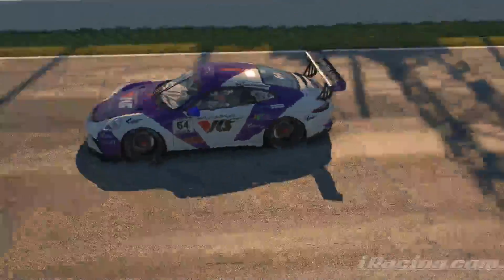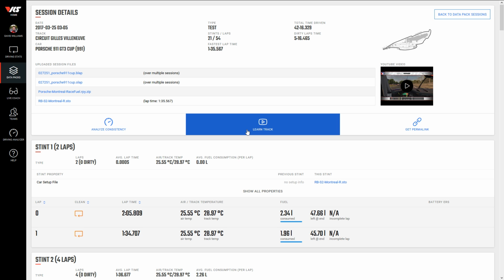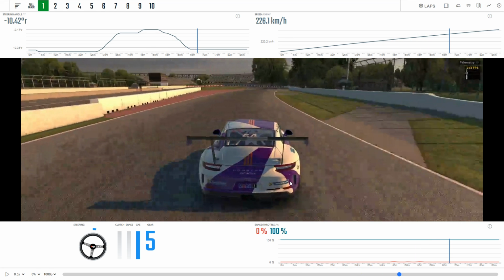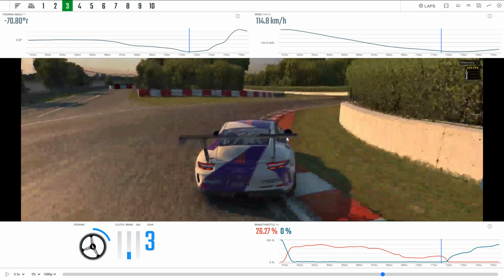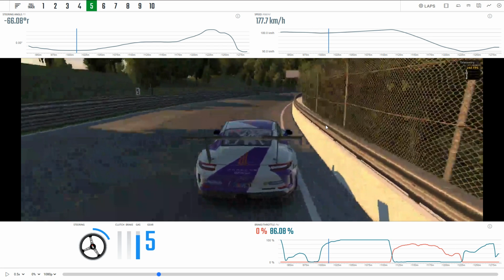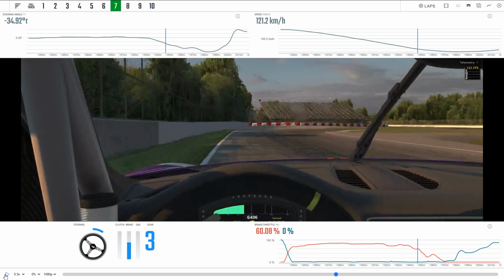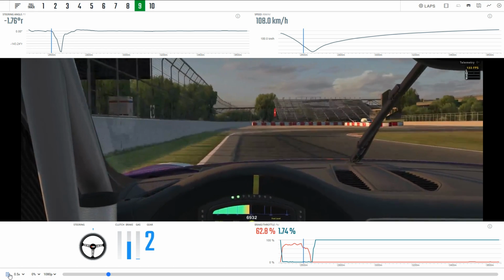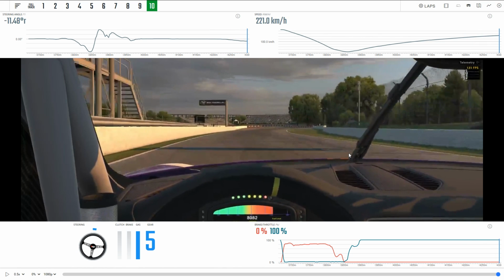Montreal - Porsche 911 GT3 Cup - Race Lap Analysis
Race fuel. Laptime is 1:35.568. Default, Morning weather with 35% rubber. Driver: Rens Broekman.